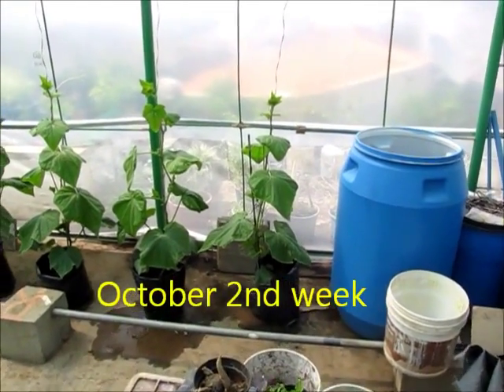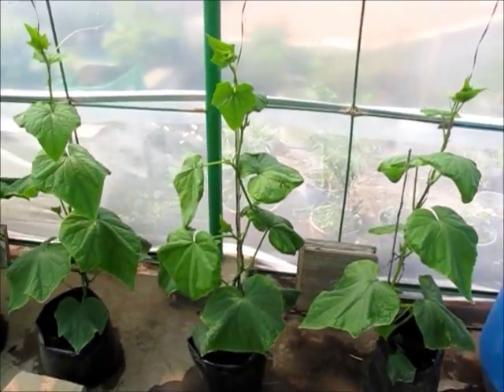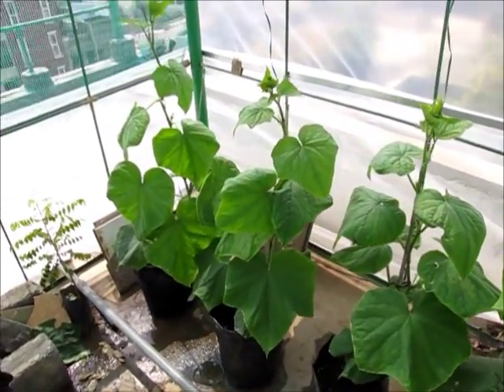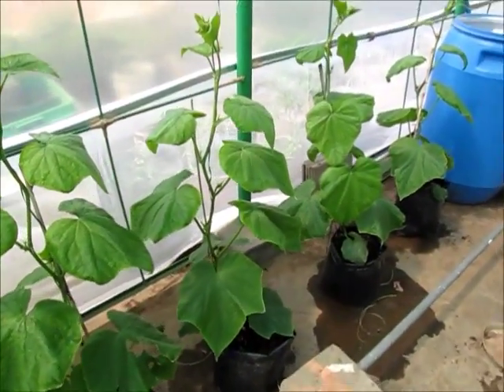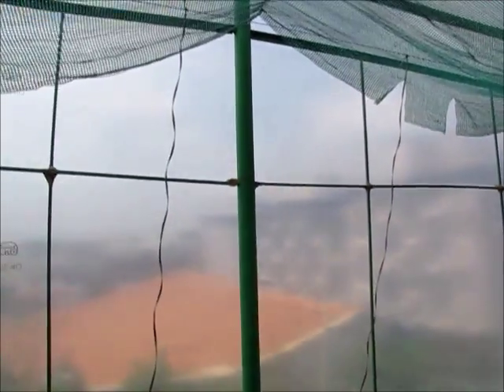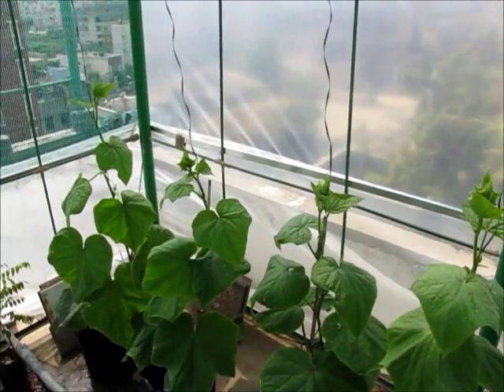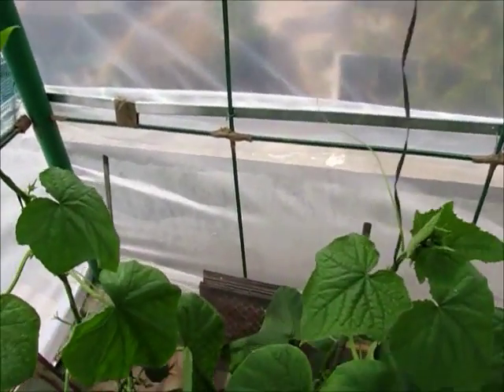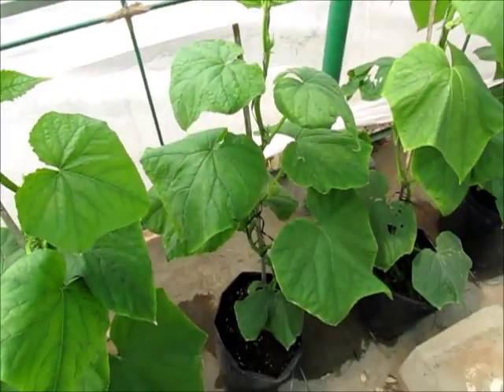Growing English cucumber using Hydroponics - Part II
This video is an update and a continuation of Part-I. The video was shot a month after sowing the seeds. They are fed with hydroponic nutrients.